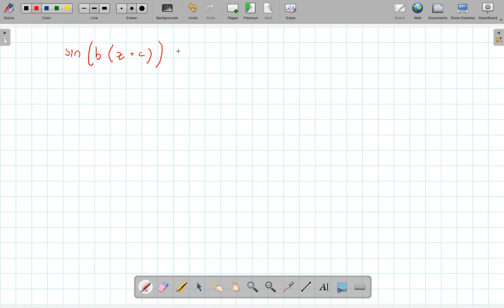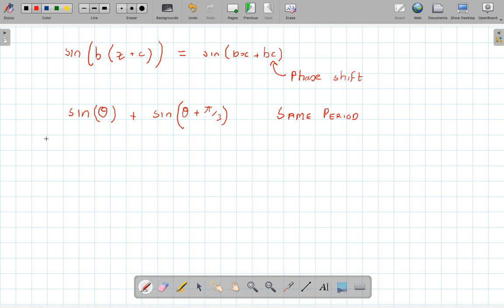Phase Shift and Complex Numbers